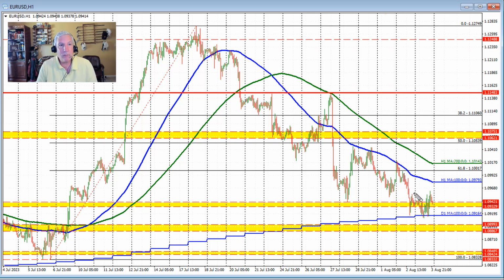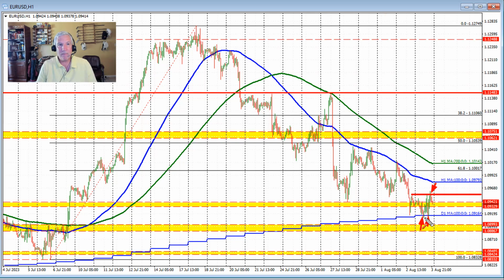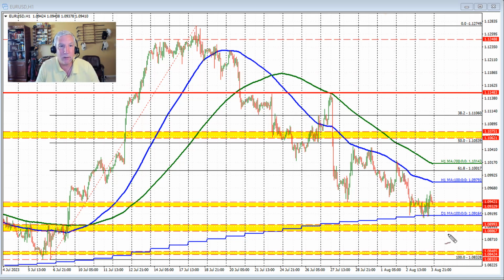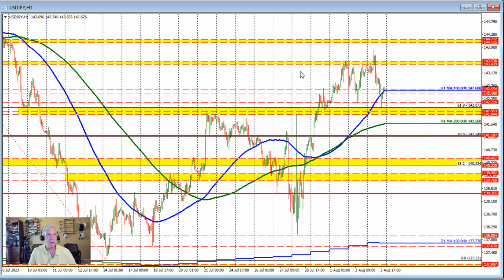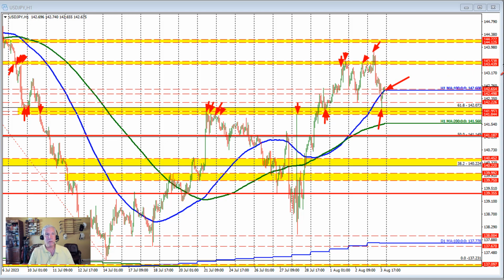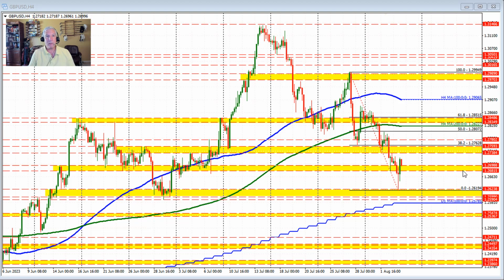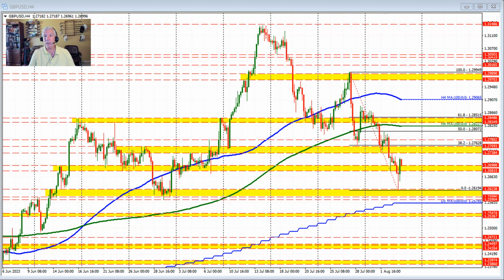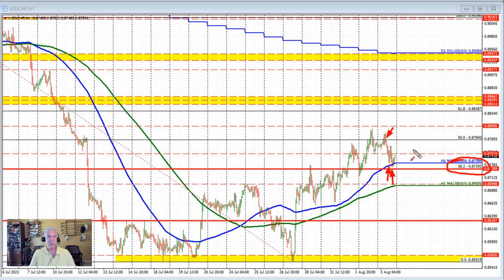End of day technical look at the EURUSD, USDJPY, GBPUSD and USDCHF.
In this comprehensive end-of-day analysis, we provide a detailed technical look at four major currency pairs: EURUSD, USDJPY, GBPUSD, and USDCHF. By examining the price action, key support and resistance levels, and other critical technical indicators, we aim to help you stay informed and well-prepared for the new trading day ahead.

Join us as we explore the latest developments in these currency pairs and discuss potential scenarios for their movements in the coming trading sessions. By gaining insights from our analysis, you can make informed trading decisions and navigate the dynamic forex market more effectively.